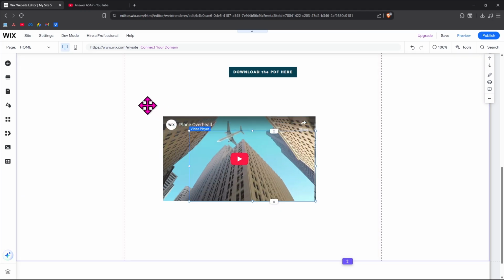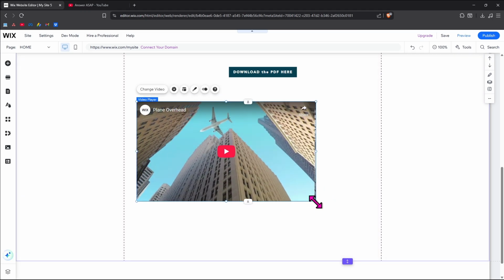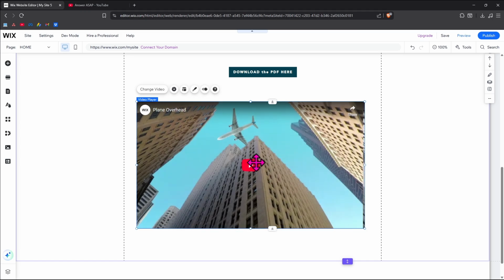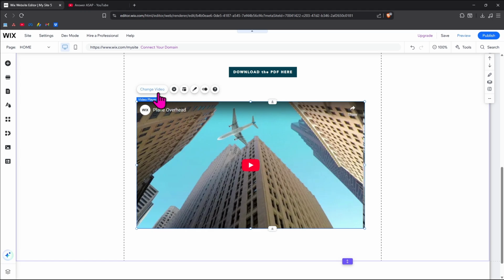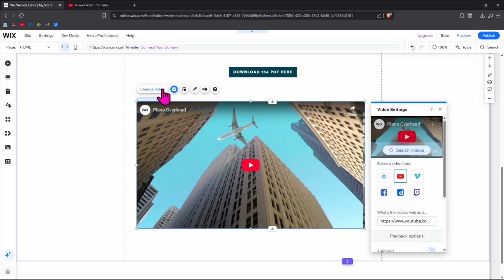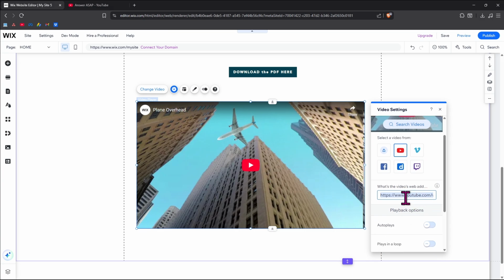How to EMBED YouTube VIDEO in Wix (Step by Step)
Discover how to embed a YouTube video in Wix to showcase engaging content on your website without any coding. Please consider liking the video and letting us know if you have any comments, ideas or questions, we really appreciate any feedback! We have plenty of other tutorials on our channel so come and see if we can help you with anything else :)